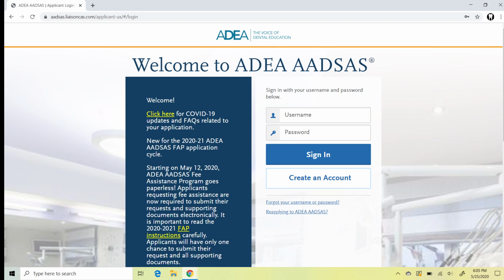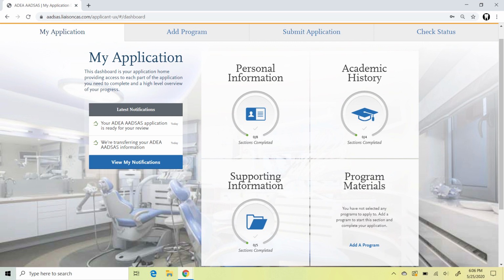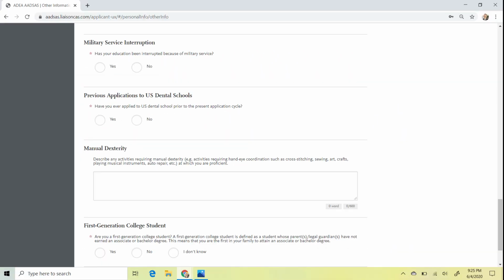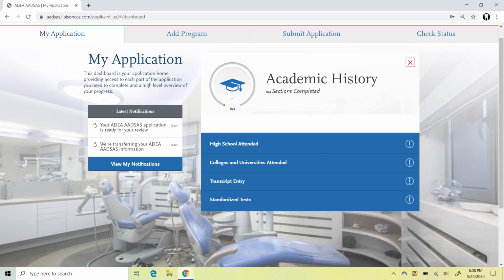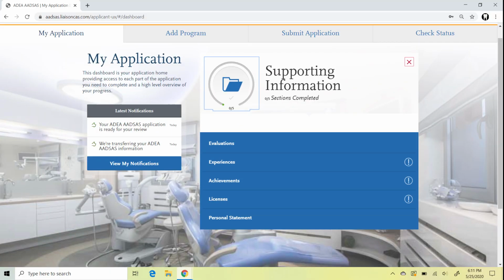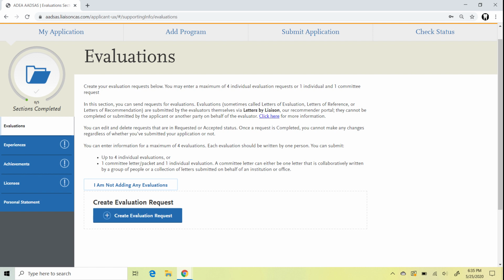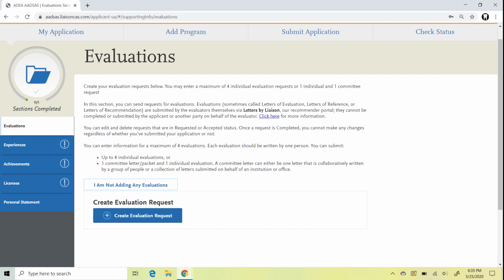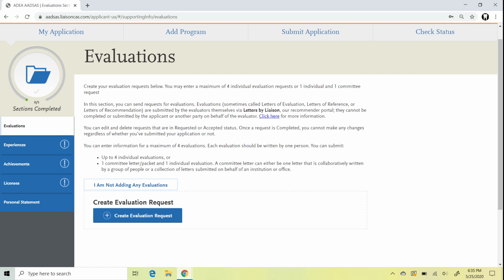How to Apply to Dental School (Part 1) | AADSAS Tutorial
This video will include a step-by-step tutorial on how to apply to dental school using the ADEA AADSAS application. I will also cover letters of recommendation and the NEW Covid section added to the application this year! Part 2 (which I refer to at the end of the video) will be coming later this week!